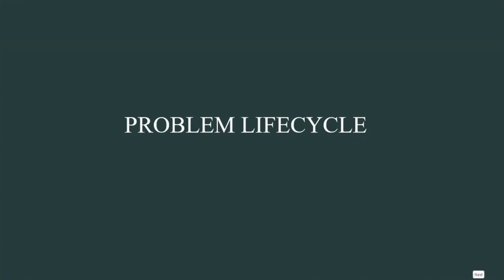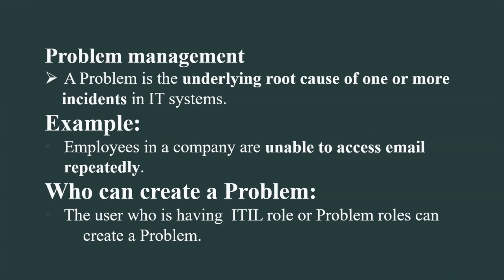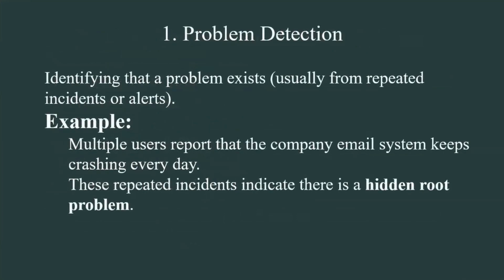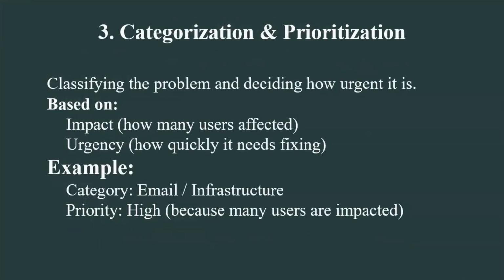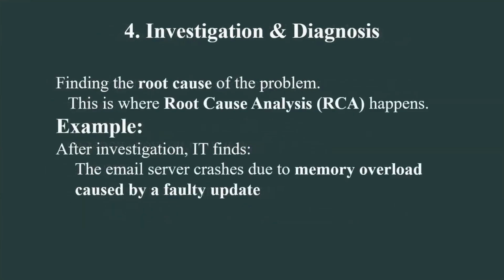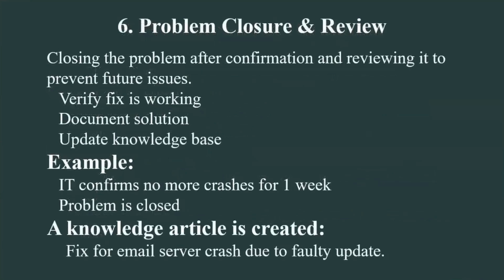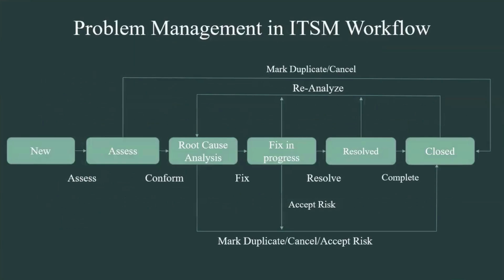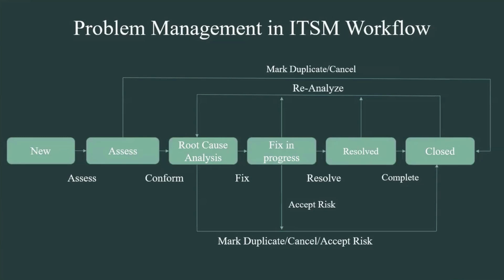5 - Problem Management Lifecycle Explained | RCA, Workaround & Resolution (Step-by-Step)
In this video, learn the complete Problem Management Lifecycle in ServiceNow explained in a simple and practical way with real-time examples.
We walk through how problems are identified from repeated incidents, how root cause analysis (RCA) is performed, and how teams implement both temporary and permanent fixes to prevent future issues.
Topics covered in this video:
What is a Problem in ServiceNow
Difference between Incident and Problem
Who can create a Problem record
Problem Management Lifecycle stages:
Problem Detection
Problem Logging
Categorization & Prioritization
Investigation & Diagnosis (RCA)
Workaround & Resolution
Problem Closure & Review
ServiceNow Problem States:
New → Assess → RCA → Fix → Resolved → Closed
Special cases (Duplicate, Cancel, Accept Risk, Re-Analyze)
Roles in Problem Management
This tutorial is perfect for beginners, ServiceNow developers, and interview preparation to understand real-time ITSM workflows and root cause analysis concepts.|